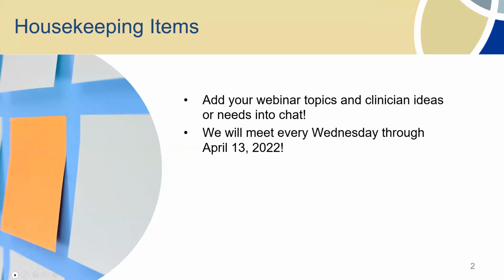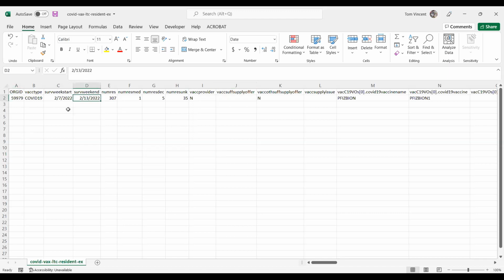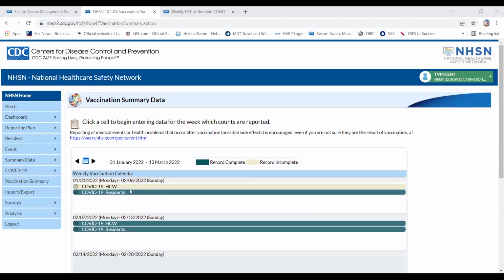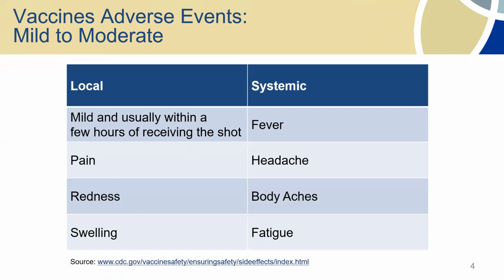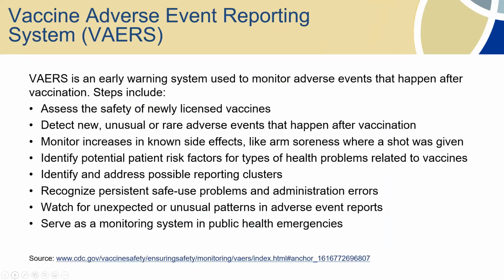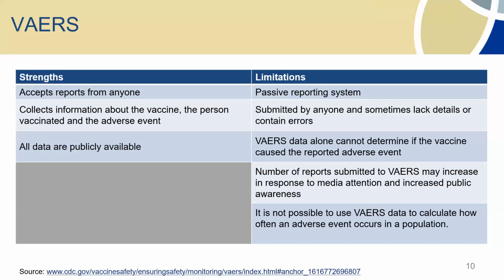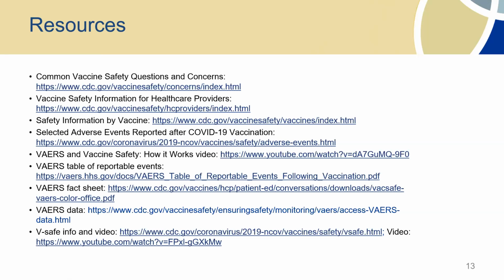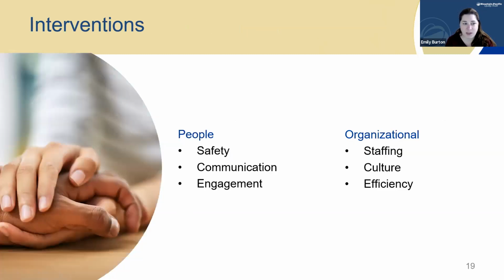Session 4: COVID-19 Vaccination and Booster Series for Nursing Homes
A weekly educational session to discuss COVID-19 boosters and vaccines. Session 4 was originally recorded on February 9, 2022, by Mountain-Pacific Quality Health.